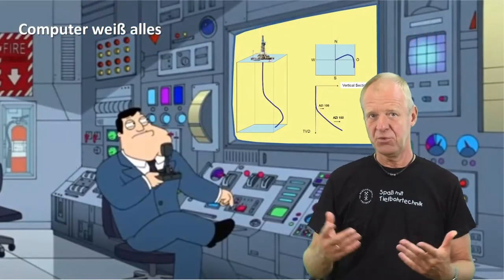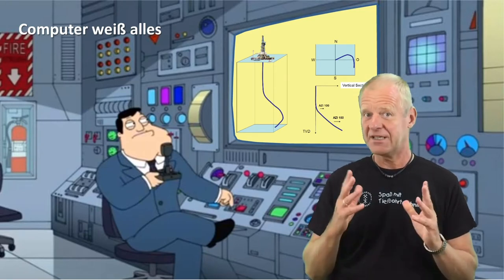Is the computer always right?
An episode from the series "Fun with Drilling Engineering" with Prof. Dr. Matthias Reich.
Models, camera and cut: Susann Klein
Made at the Institute of Drilling Engineering and Fluid Mining of the Technical University Bergakademie Freiberg, Germany.
The education of Petroleum Engineers belongs to the "Geotechnics and Mining" program.
Voiceover Artist: Bamisebi Joseph Adetiloye